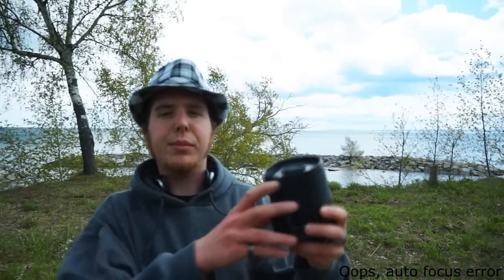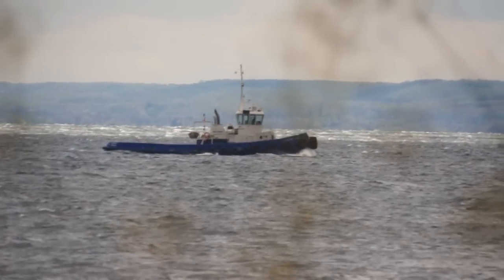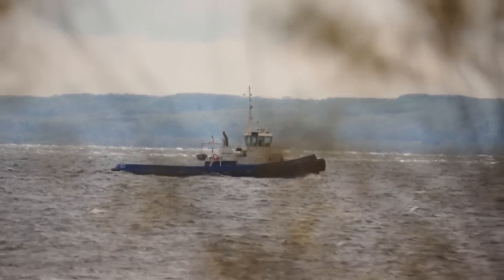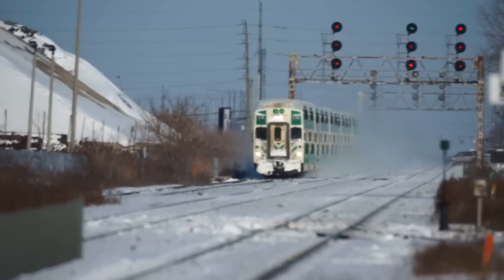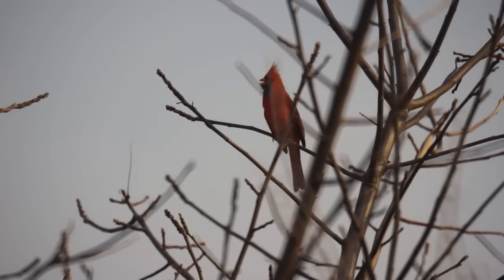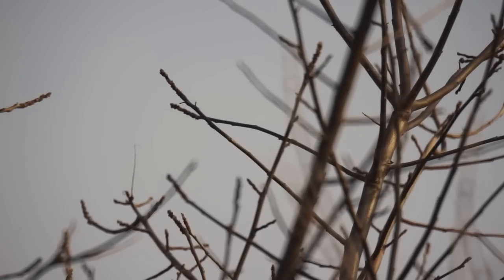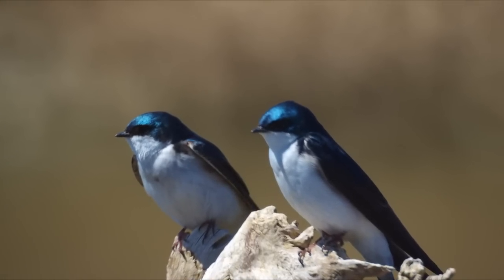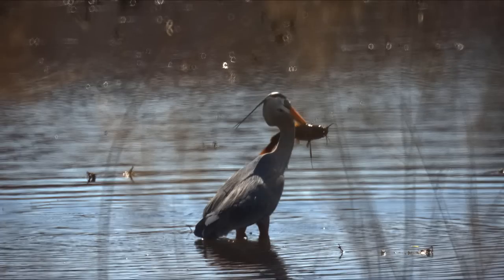Sigma 600mm f/8 Mirror Lens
Taking a look at an old mirror lens used on a new mirrorless NEX camera.